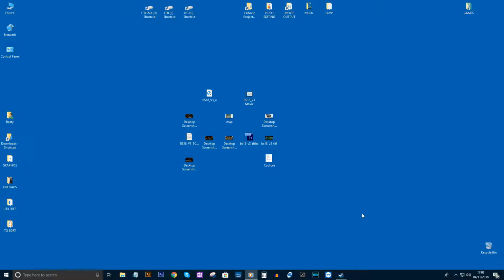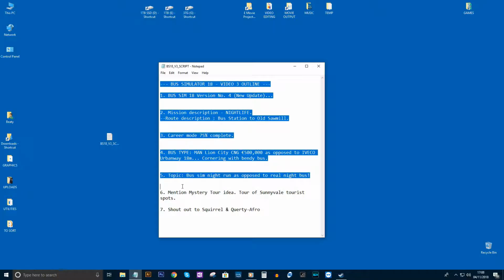Power Director 15 Rough Guide, Pt. 1 - Before You Begin!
Very elementary introduction to very basic movie clip editing in Power Director 15. Intended as a very simple guide for an acquaintance who wants to do some Game Vlogging.